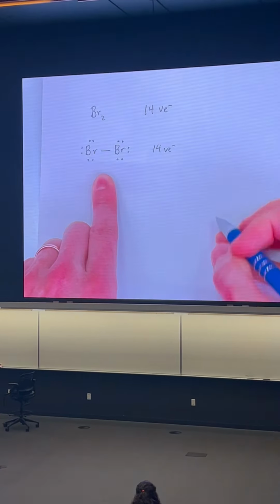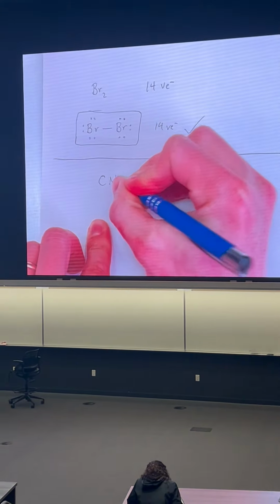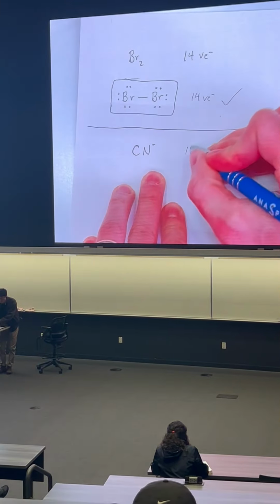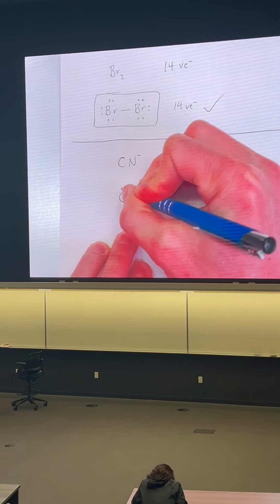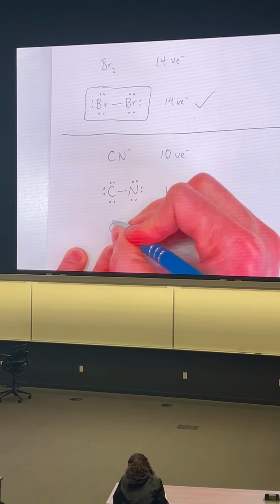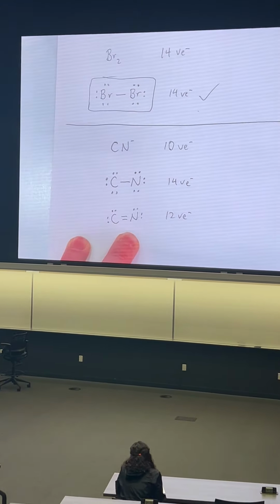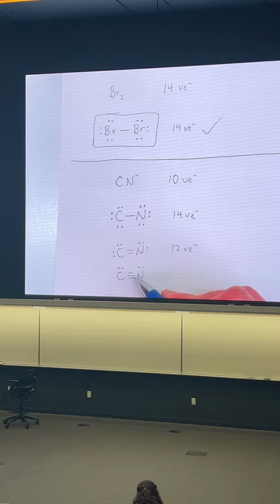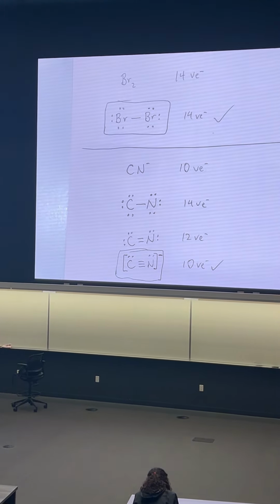February 14, 2025